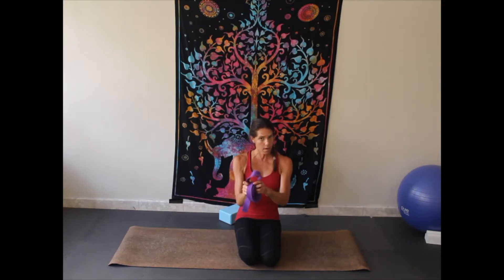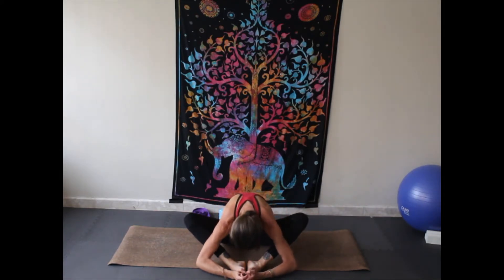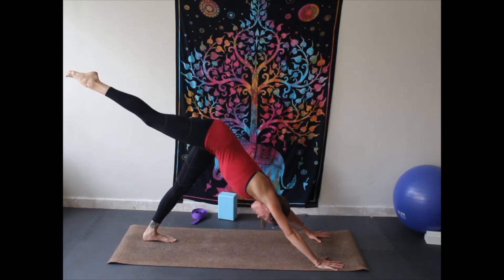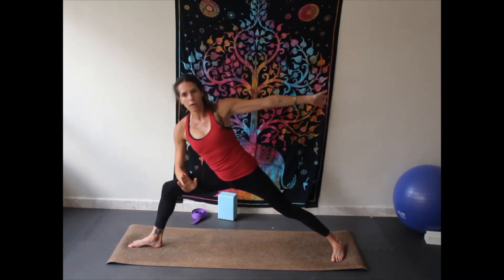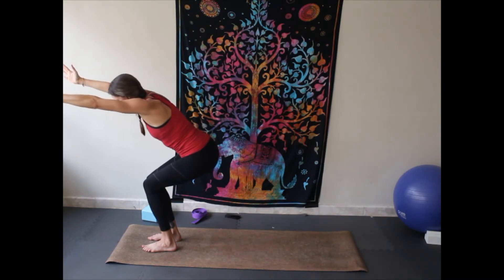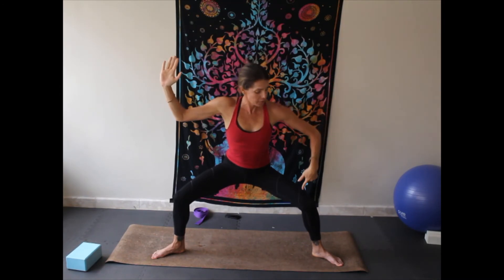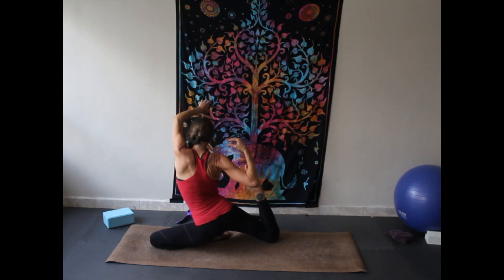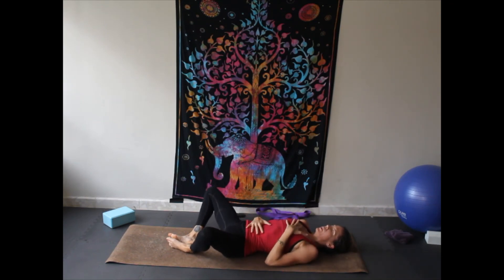LIVE 04/13/20: Hip-opening Flow (level 2)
This is an intense flow with multiple sun salutations and a focus on hip openers. Suitable for intermediate practitioners.